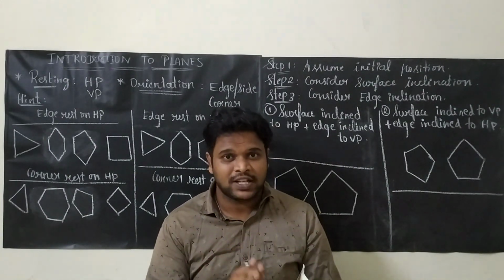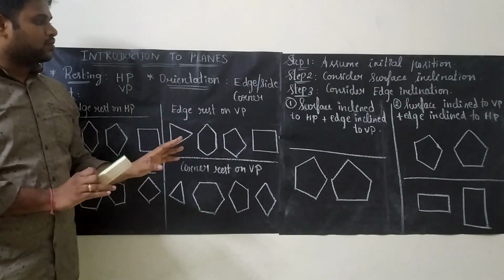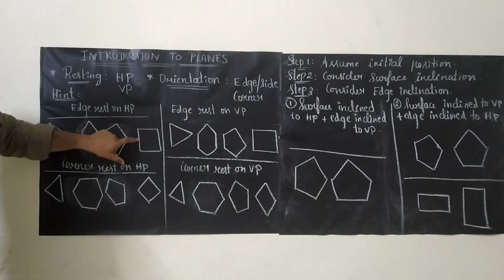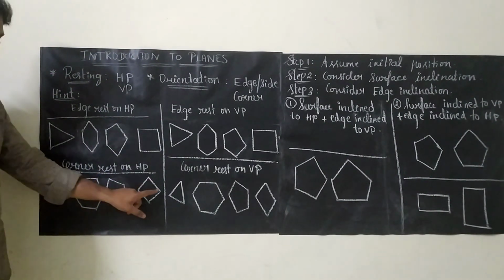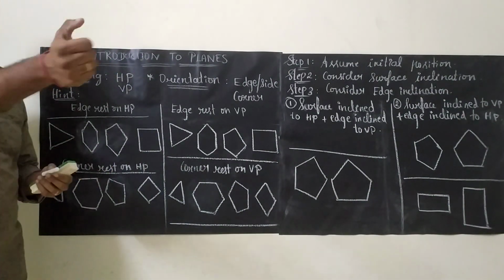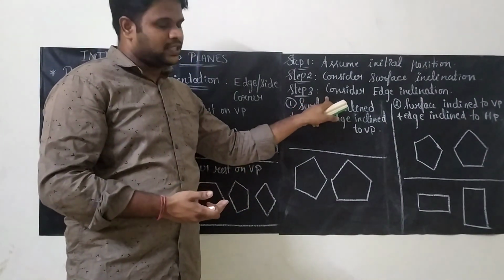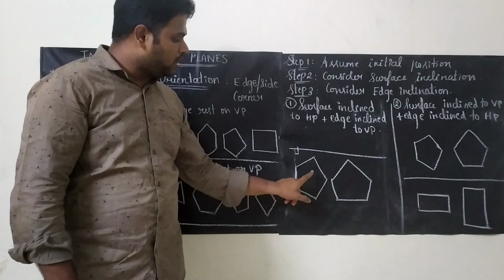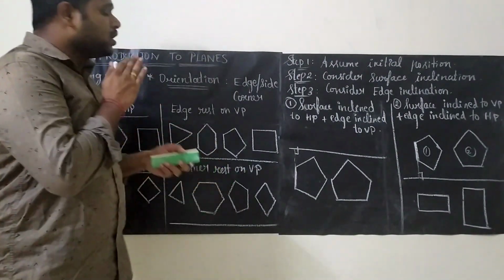AN INTRODUCTION TO PROJECTION OF PLANES |ENGINEERING GRAPHICS | UNIT II | EG | ENGLISH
This is an introductory tutorial for projection of planes and here you will get an understanding as to how you can approach problems based on this topic.
I have also explained a standard procedure which is going to act as  a catalyst in drawing projection of planes in different orientations and positions.